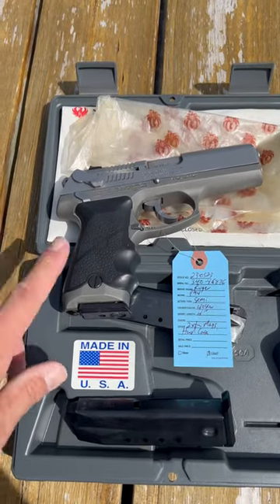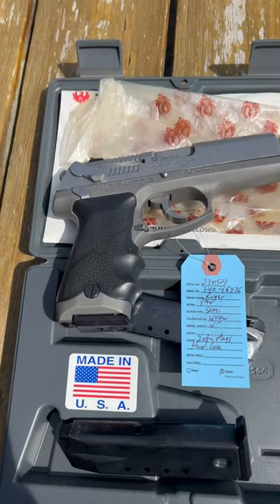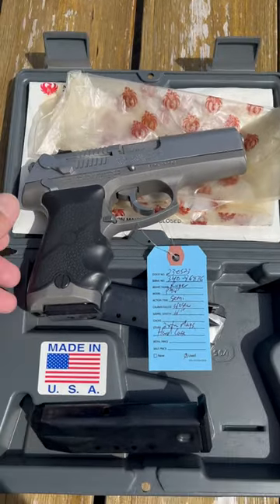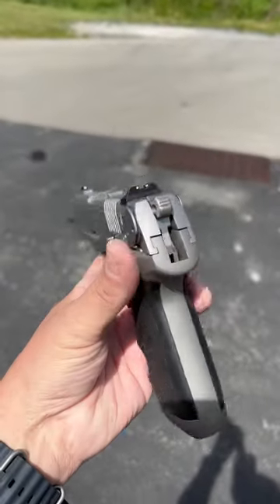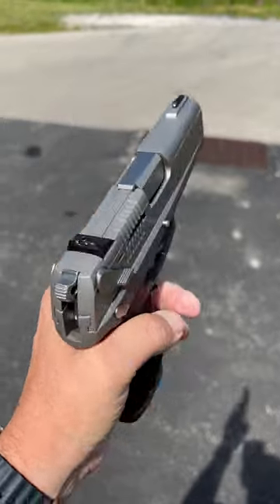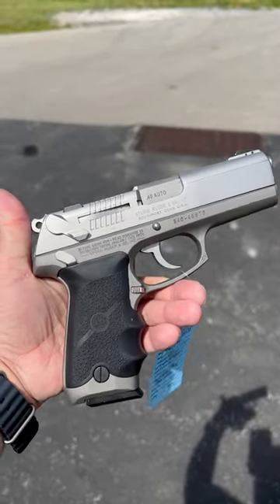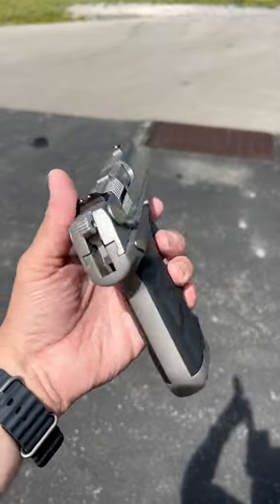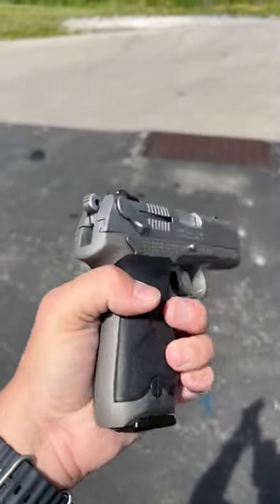Ruger P94 .40s&w 4" barrel w/3 mags hardcase